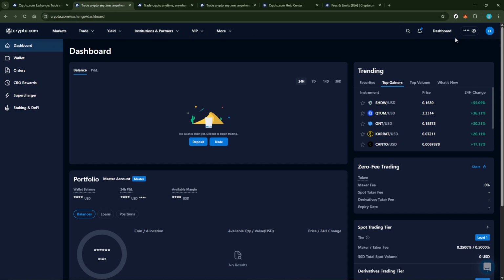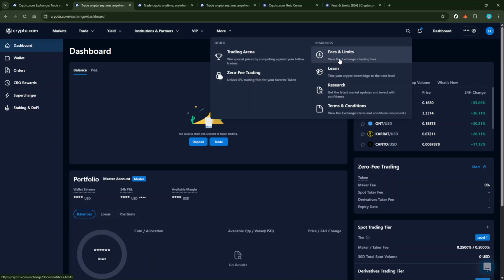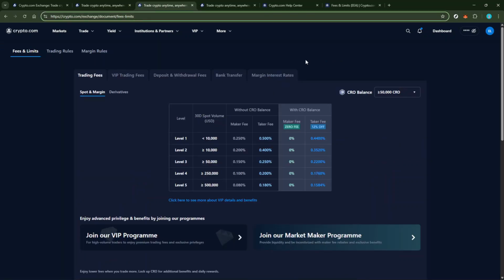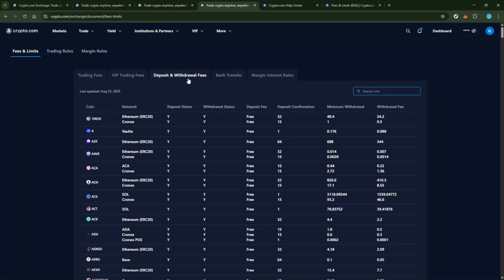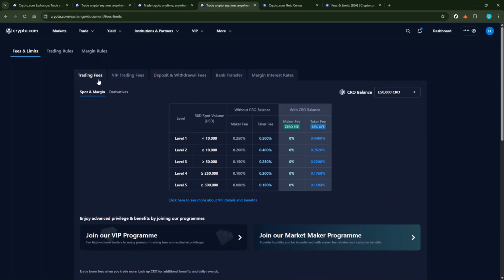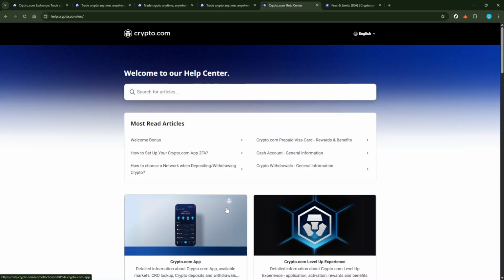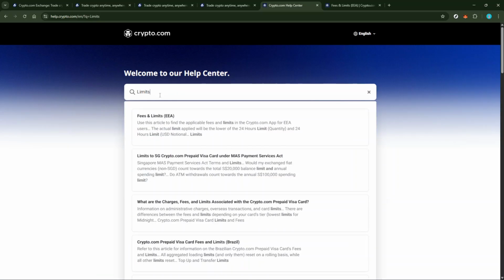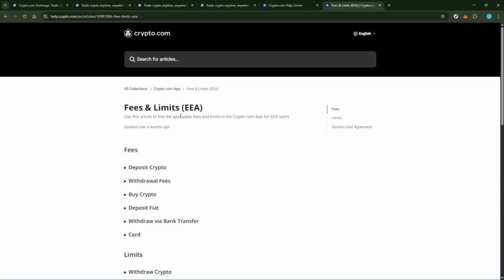How To Check Limit On Crypto.Com [2025 Guide]